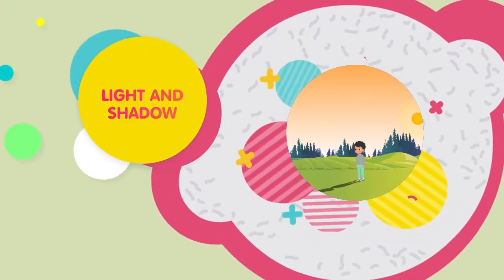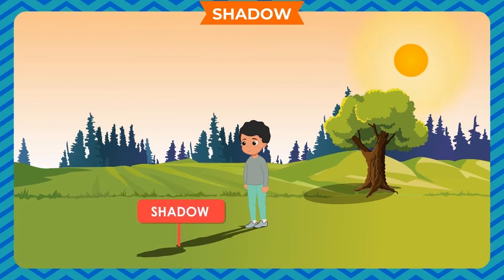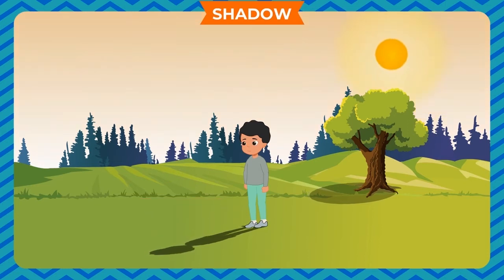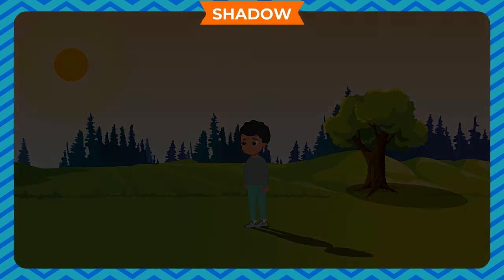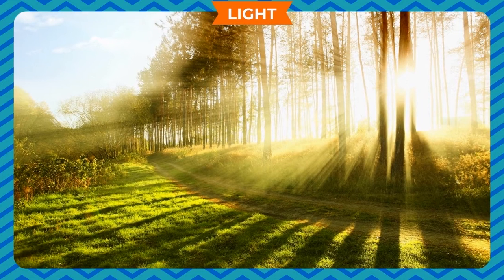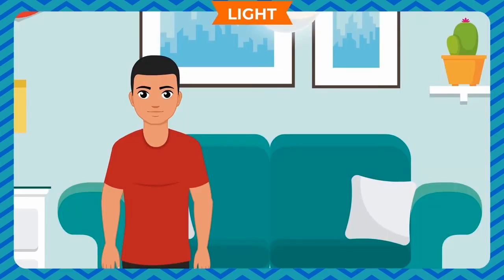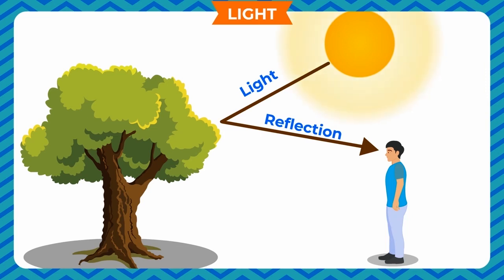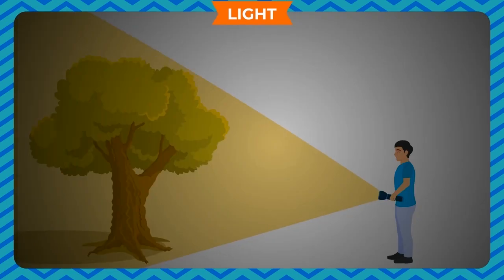Light and Shadow Ch-13 class.2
TOPIC  : ENGLISH STORY  (LIGHT AND SHADOW  )
CLASS : 2
 BY        :  DIGI NATURE